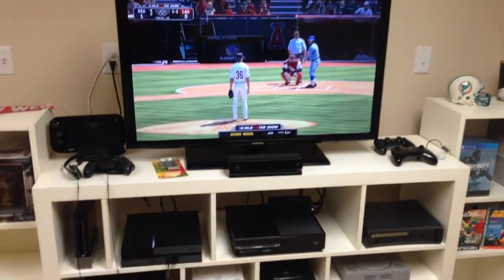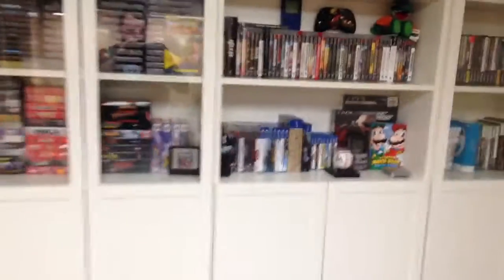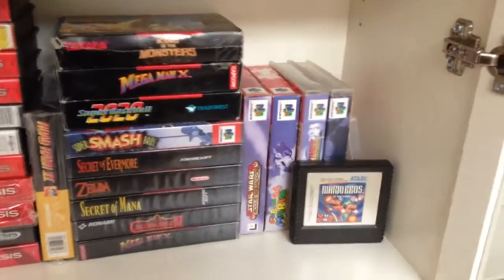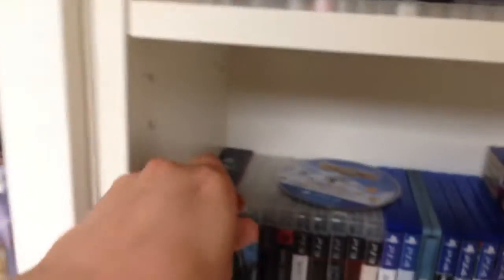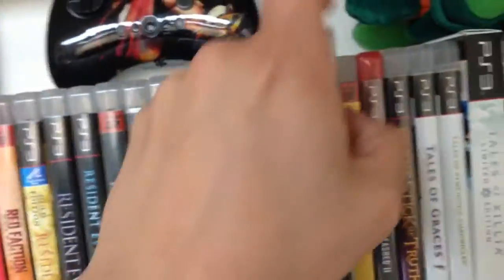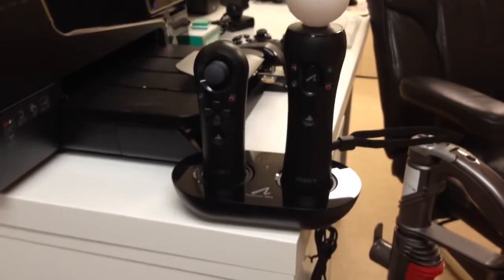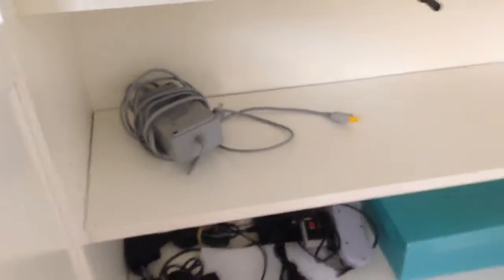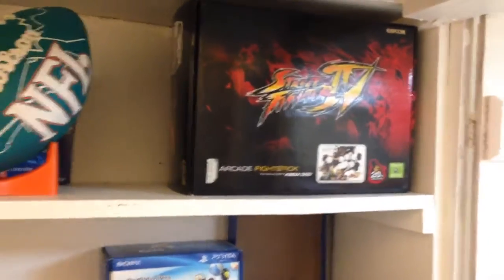Game Room Update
Doing a good old game room tour. It's not quite finished and still kinda a mess but figured I'd give a peek.